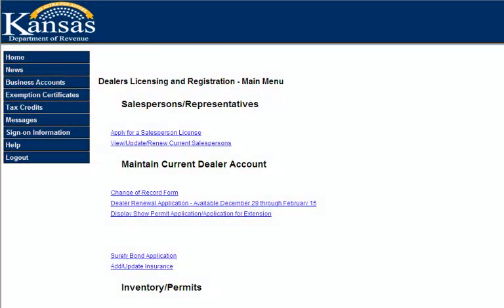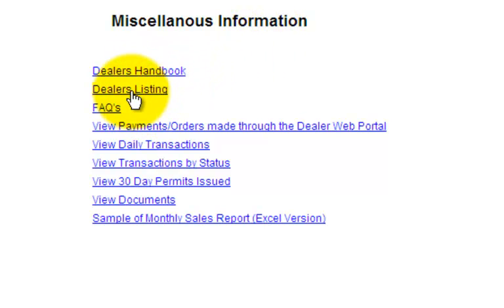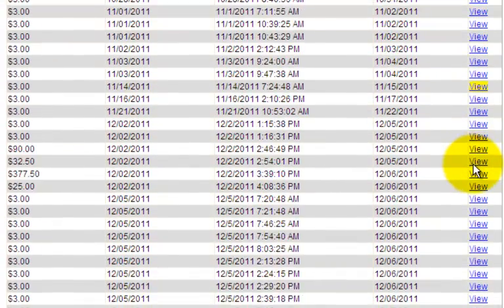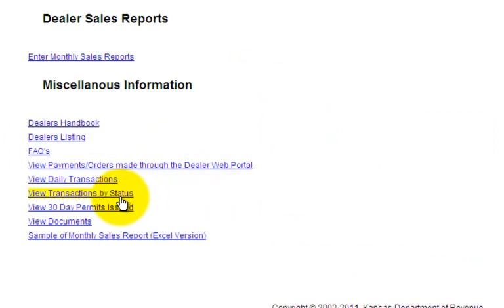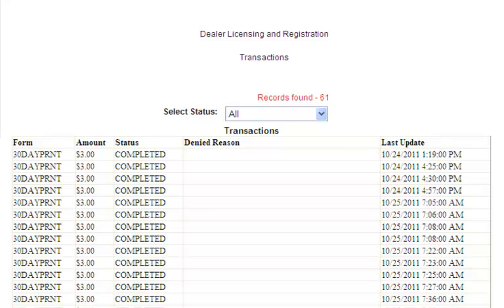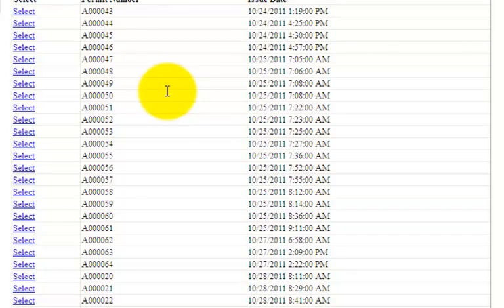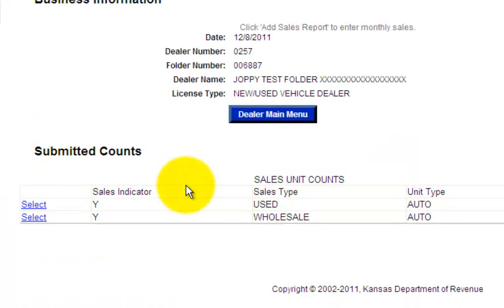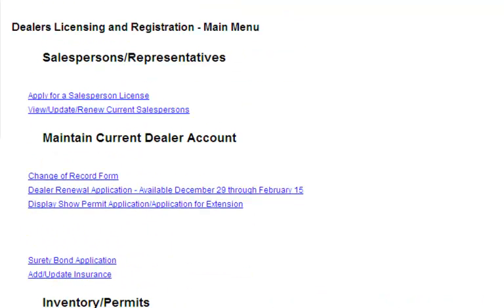Dealer Tutorials Part 13: Miscellaneous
Part 13 of our dealer portal tutorials.